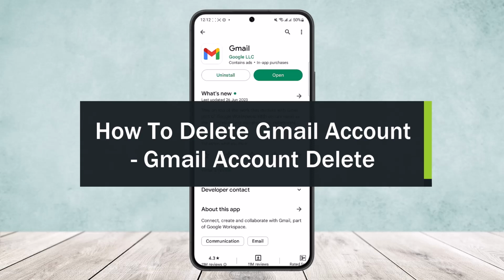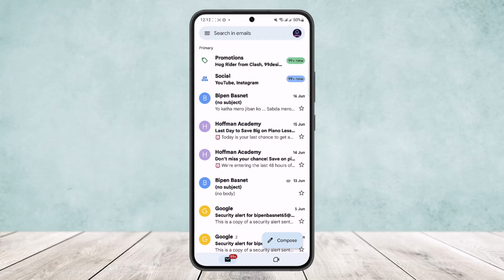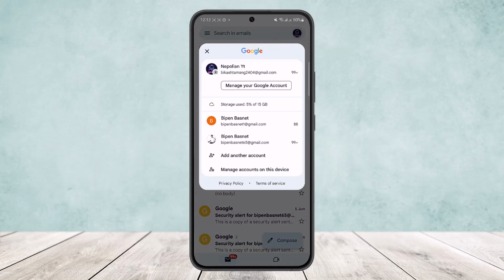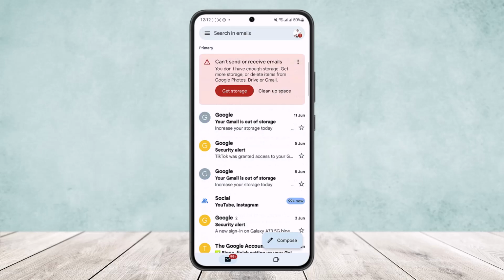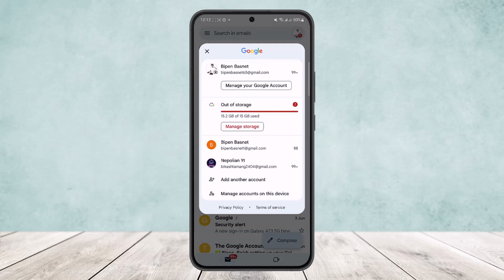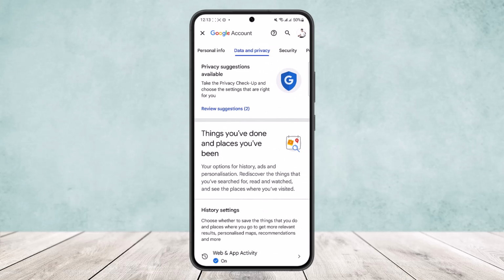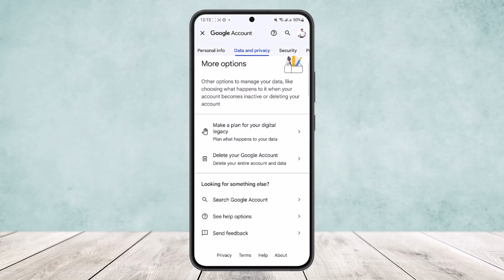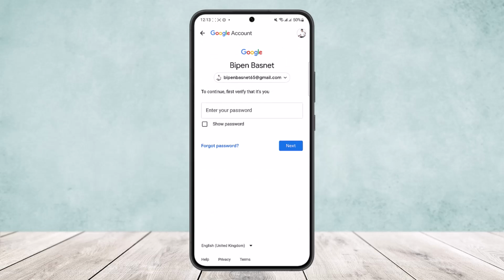How To Delete Gmail Account - Gmail Account Delete !!!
In this tutorial video, I will simply show you how to delete Gmail account. So just make sure to watch this video till the end.

~ Video Chapters:
0:00 Introduction
0:10 Delete Account
1:08 Outro